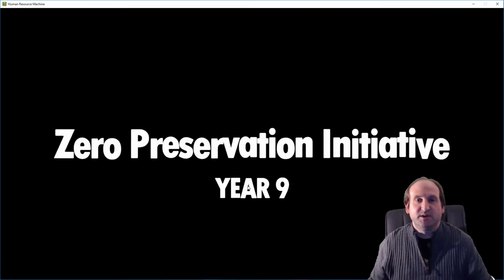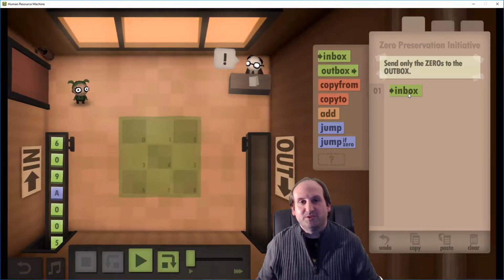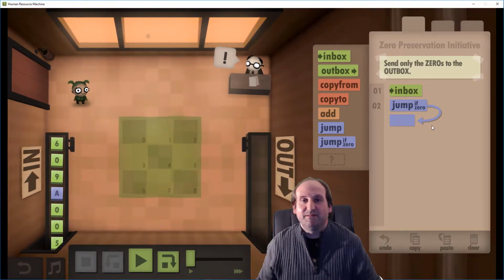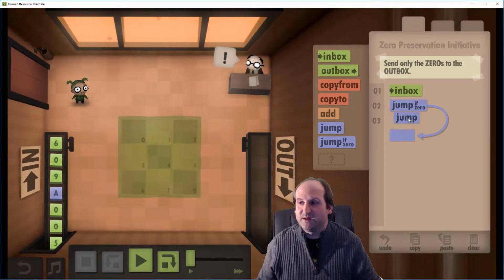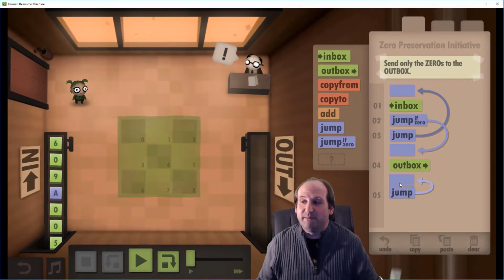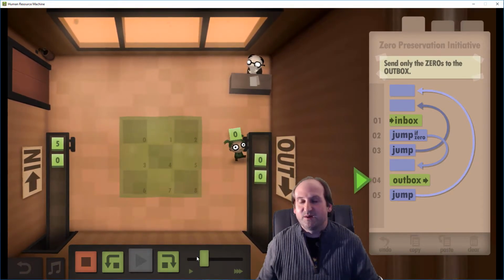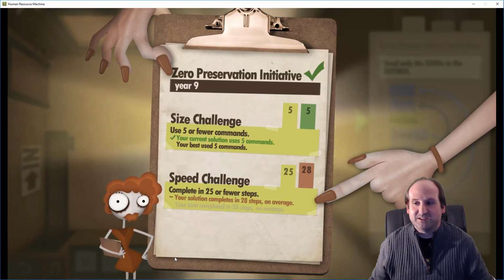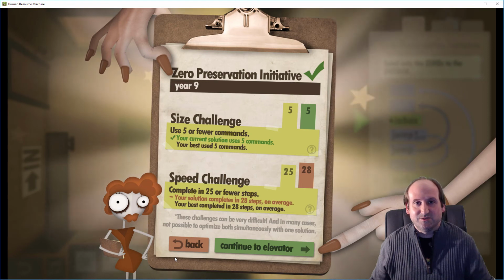The PacProf Presents - Human Resource Machine - Year 9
Let's take a look at a fun and educational video game called Human Resource Machine.

Your office is a simple computer. You have an inbox and an outbox (inputs and outputs), and a few slots on the floor to store stuff for later (memory). Your little office worker can hold exactly one box in his or her hands at a time (like an accumulator). Boxes (data) display letters or numbers.

In each level, your boss gives you a task, like "Take everything from the INBOX, and put it in the OUTBOX!" Automate it by programming your little office worker with simple drag n' drop commands. You start the game with just 2 commands, and gradually earn more as you're promoted. The entire language contains only 11 total commands - but they're enough to simulate almost any computer algorithm in the world!

Bradley Sward is currently an Assistant Professor at the College of DuPage in suburban Chicago, Illinois.  He has earned a Masters degree in Software Engineering from DePaul University, a Masters degree in Computer Science from the University of Illinois at Springfield, and two Bachelors degrees in Computer Science and Molecular Biology from Benedictine University.  Prior to teaching, Bradley worked for five years in the field of casino gaming on a variety of video slot machine and poker games.  The Village People have been permanently etched into his brain.